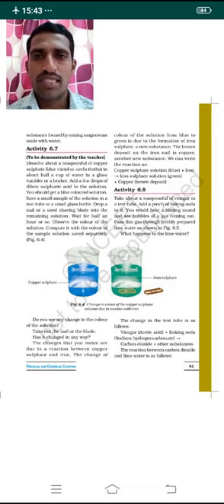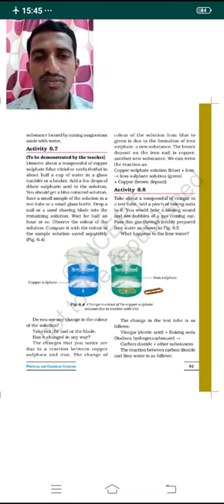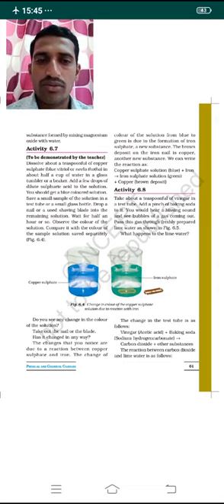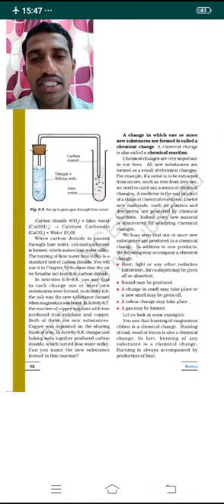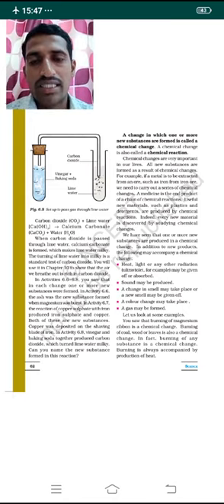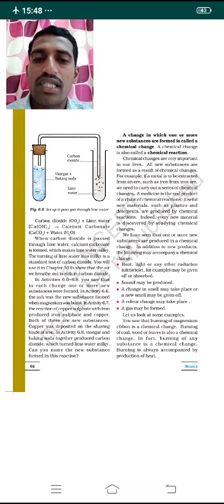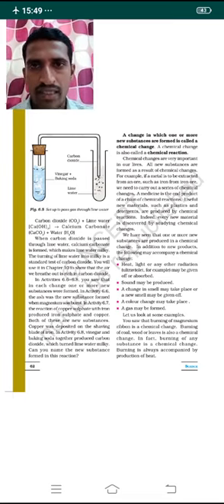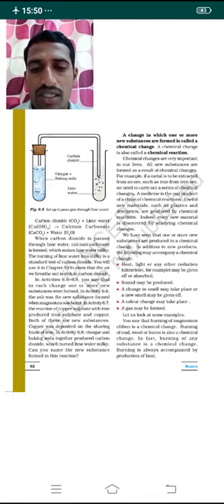CBSE_class_7_Science_chemucal change _lime water turns milky